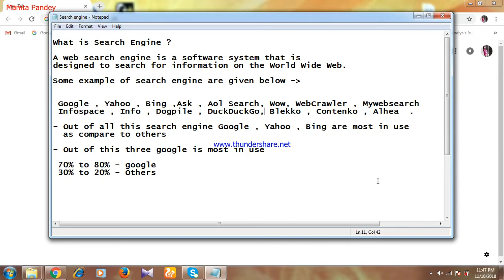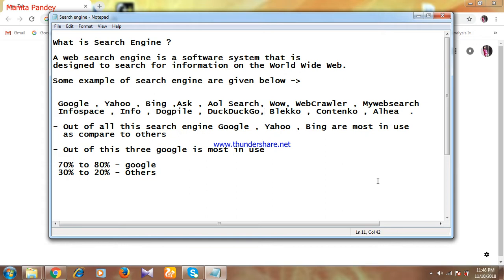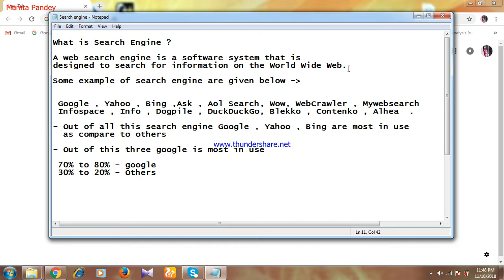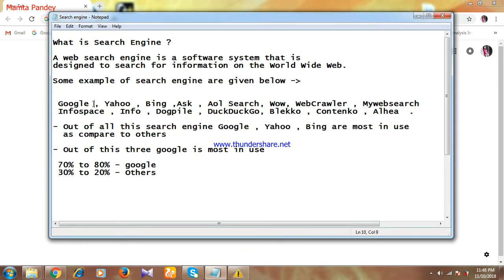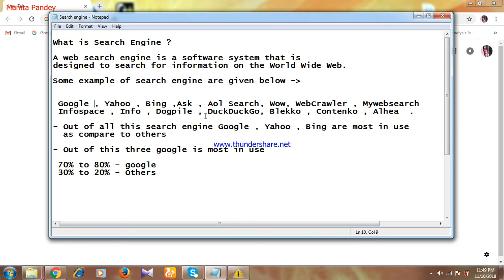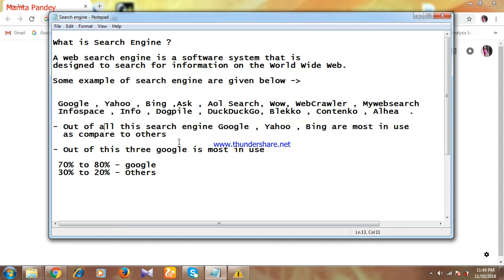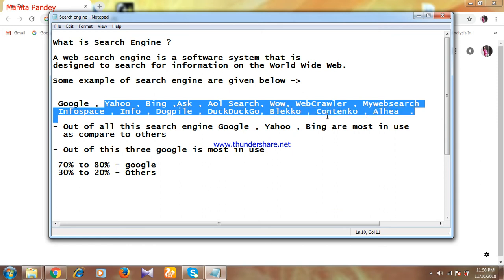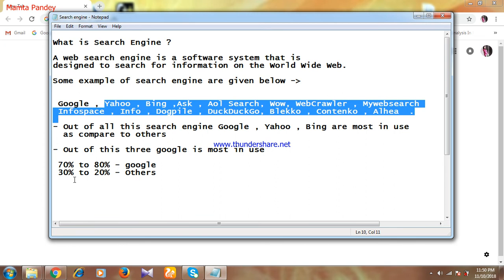What Is Search Engine | Google Search Engine | Yahoo Search Engine | Bing Search Engine (English)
What is search engine ?
A web search engine is a software system that is designed to search for information on the world wide web .
Some example of search engine are given below -

Google , Yahoo , Bing ,Ask , Aol Search, Wow, WebCrawler , Mywebsearch , Infospace , Info , Dogpile , DuckDuckGo, Blekko , Contenko , Alhea .

- Out of all this search engine Google,Yahoo,Bing are most in use as compare to other

- Out of this three Google is most in use

70% to 80% - Google

30% to 20% - others

Hi everyone this is my youtube channel (MPDigital tech) , Platform of sharing knowledge . please do like , share the uploaded vedio  & subscribe my channel (MPDigital tech) too , to get update on Digital Marketing if someone really wanted to gain knowledge on it .